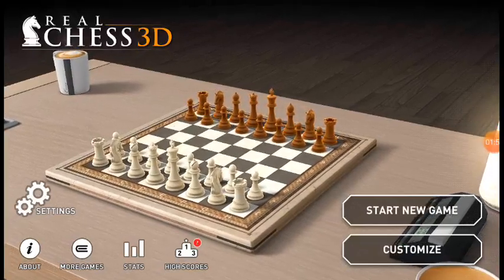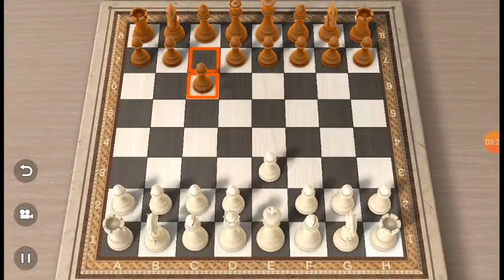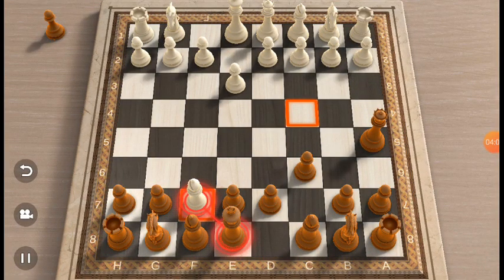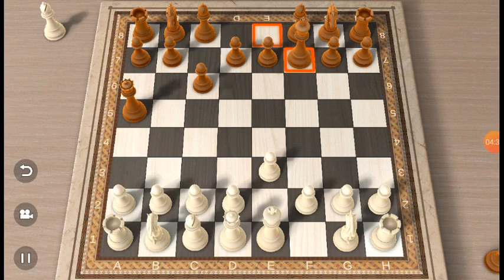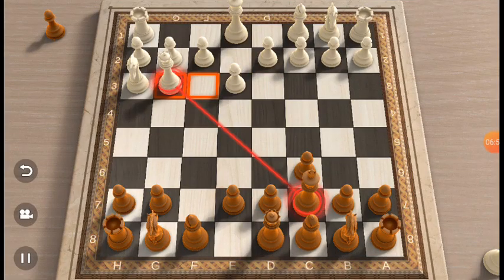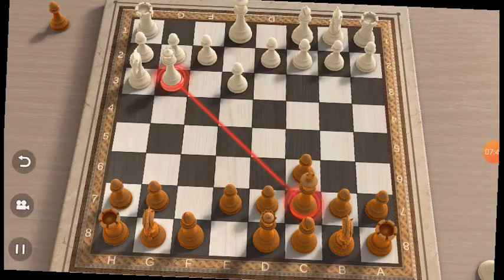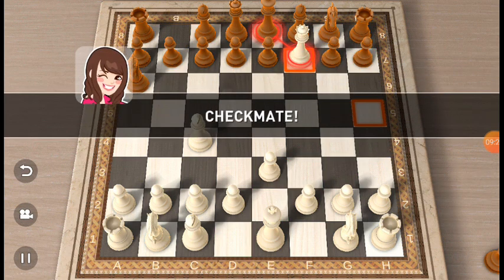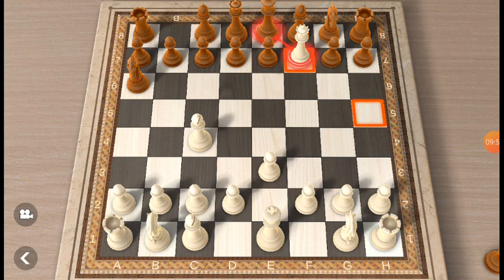Difference between Check and Checkmate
Chess Class